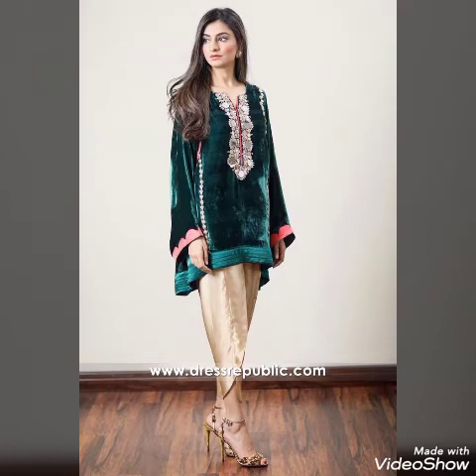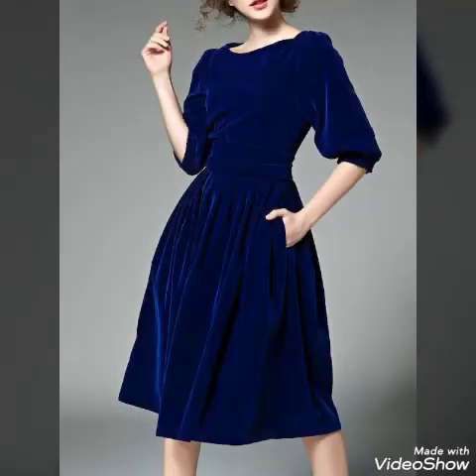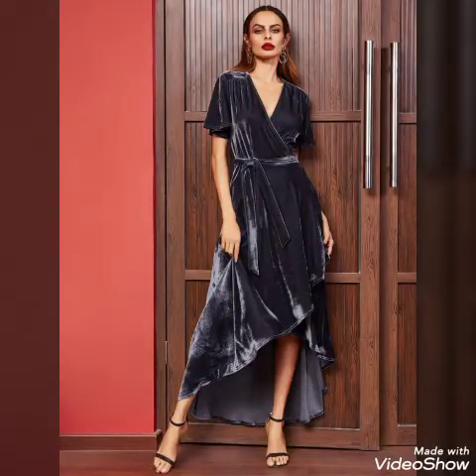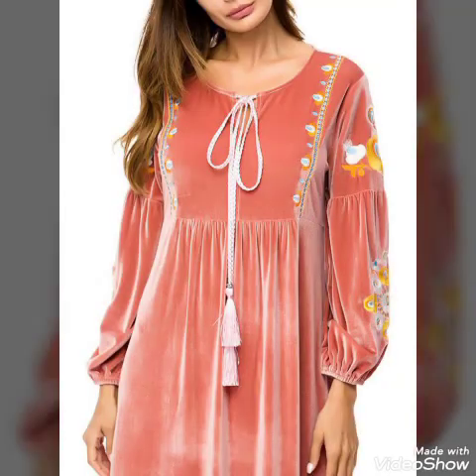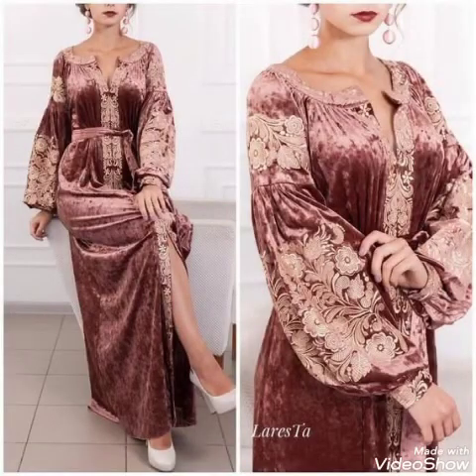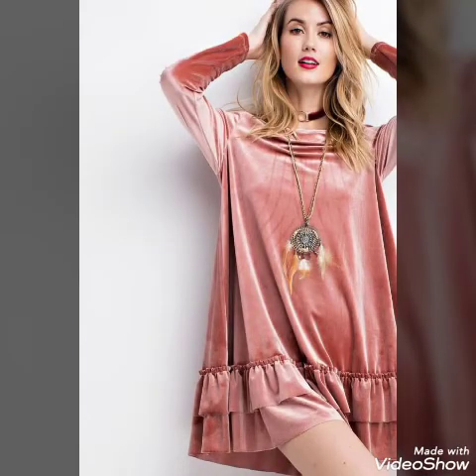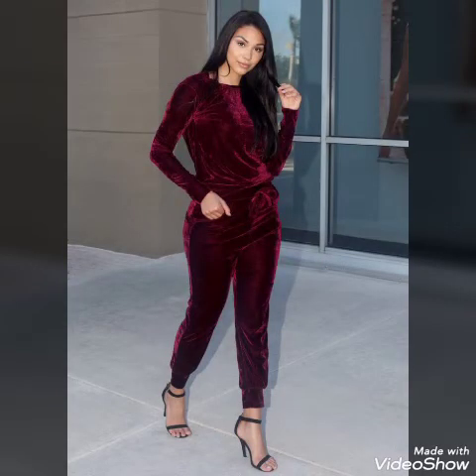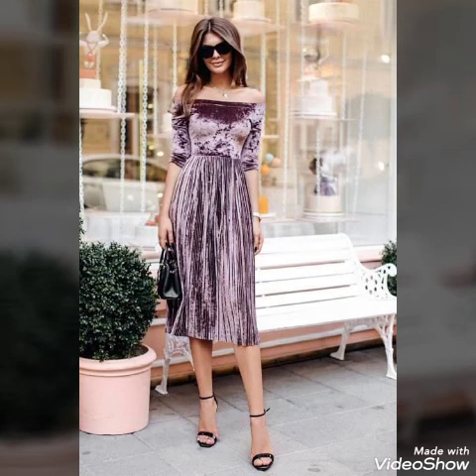Decent Simple Owsum Useful Different Outclass Tunic Top Blouses Designs